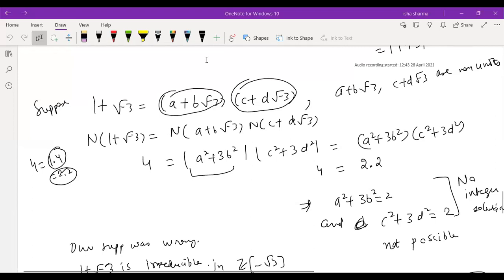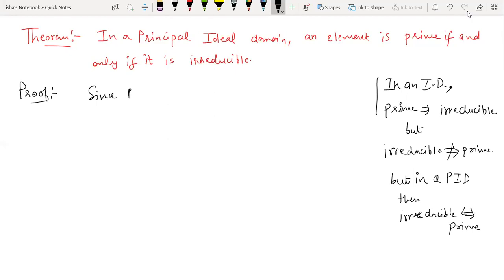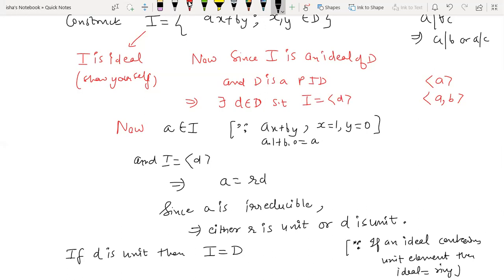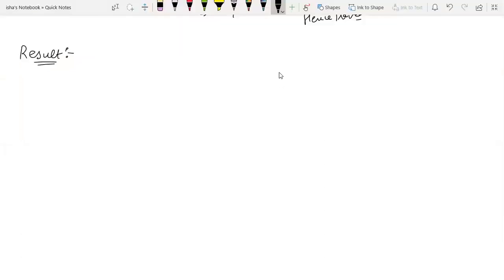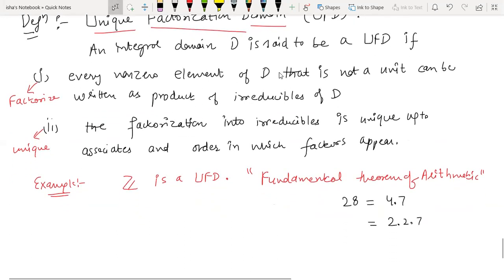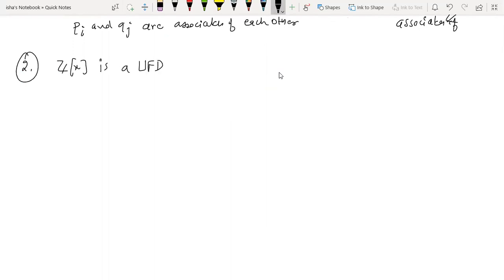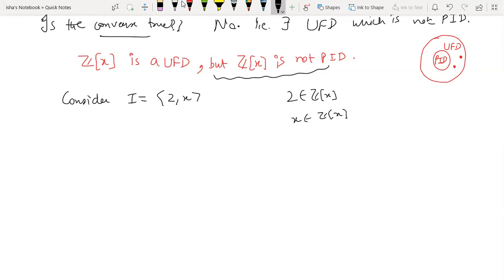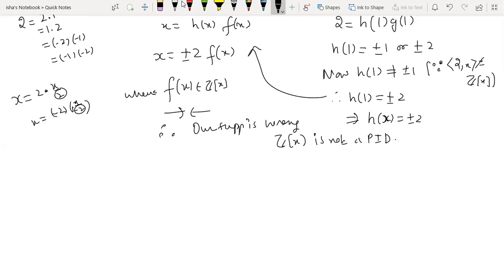Lecture 22 Unique factorization domain and examples